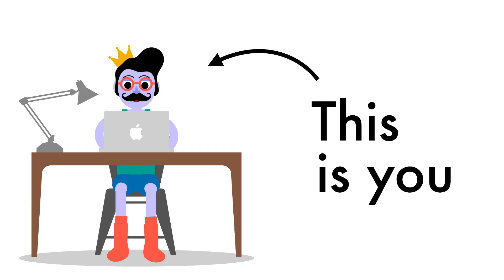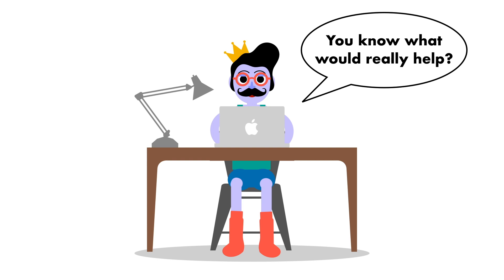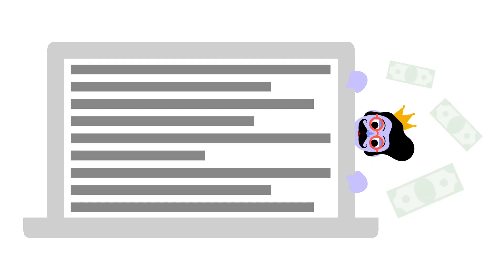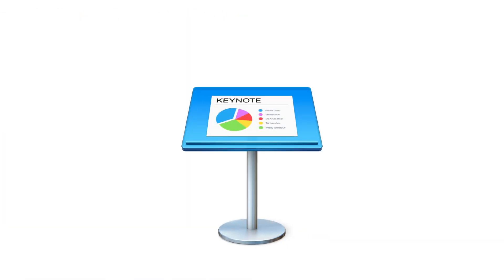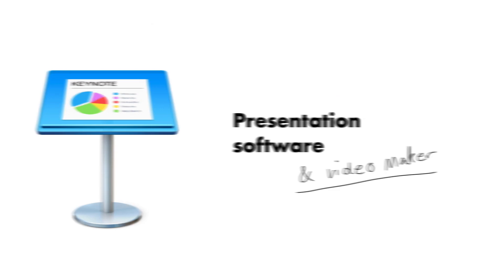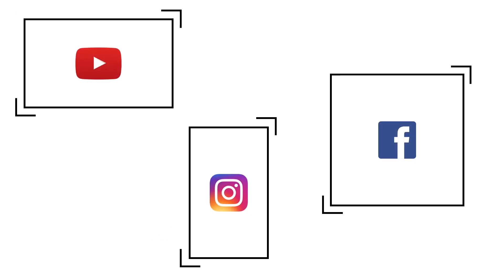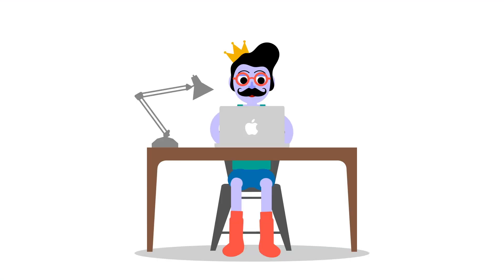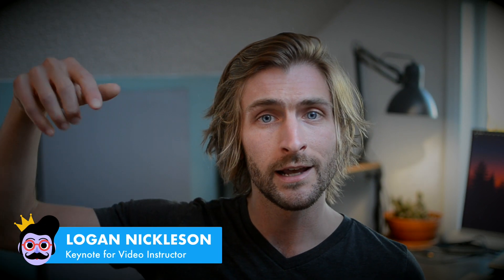How to Make Animated Videos with Keynote [New Course]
Want to learn how to make an awesome animated video with Keynote?

Most video animation software comes with high costs and steep learning curves. And though there are many online animation tools trying to solve this problem, they require an internet connection and recurring payments.

But with this course, you’ll learn how to use software that’s already on your Mac — Keynote — to quickly create as many videos as you want for free. The only limit is your creativity.

After all, Keynote offers 30 cinematic transition effects for objects and text, more than 700 customizable shapes, and many other useful features for making videos.

The course includes:
- 70+ minutes of on-demand training videos
- 4 follow-along exercises with template files
- Custom illustrated character made and editable in Keynote
- 17 blank social media templates set to best practice dimension ratios
- Unrestricted lifetime access

Ready to make an awesome animated video?